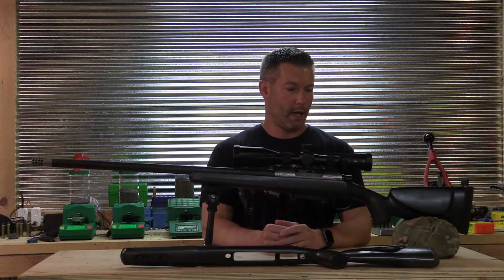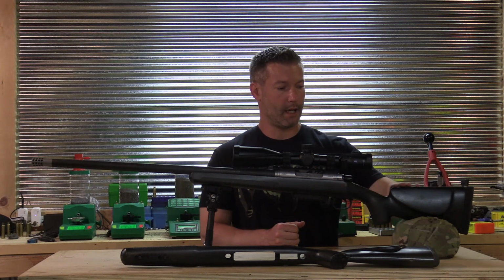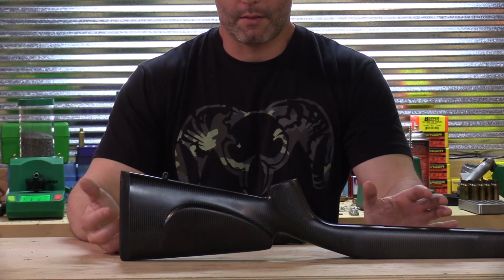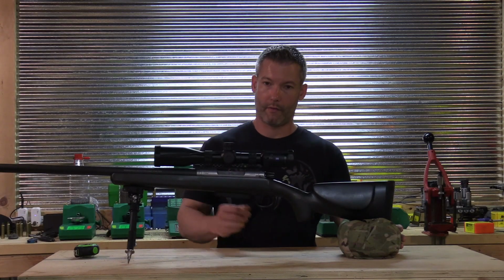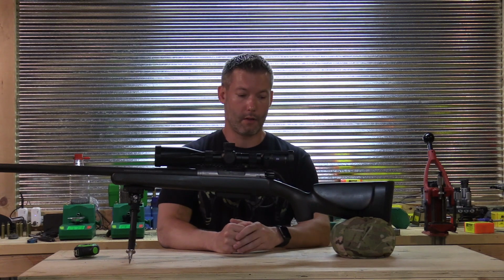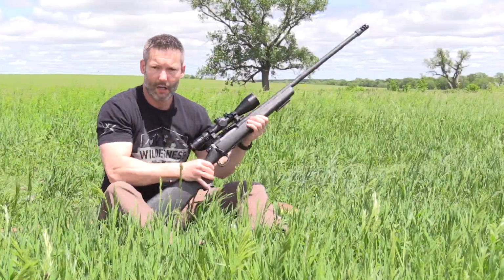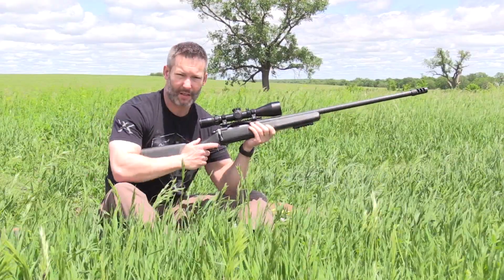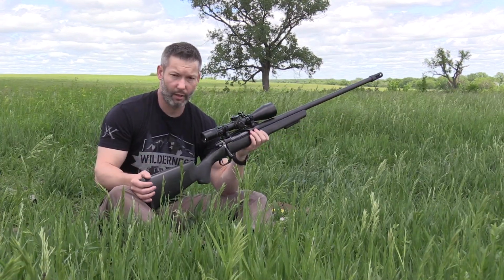Axial Precision Carbon Hunter Rifle Stock Review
After testing the Axial precision Carbon Hunter stock on a couple different rifles, LRO's Ryan Furman covers all the design features and performance of this innovative new stock. Follow this link to discuss this or ask Ryan questions.